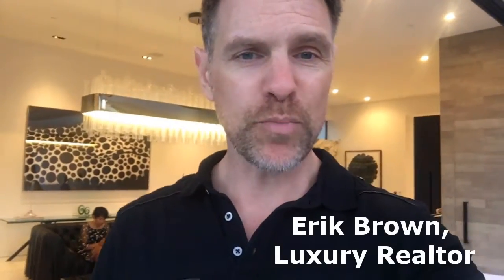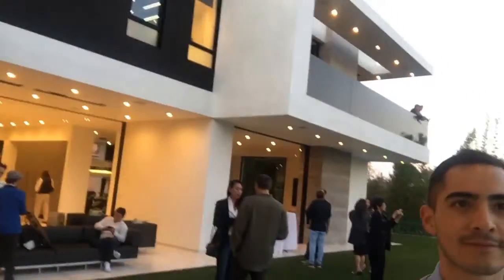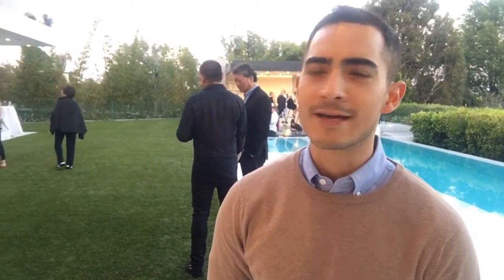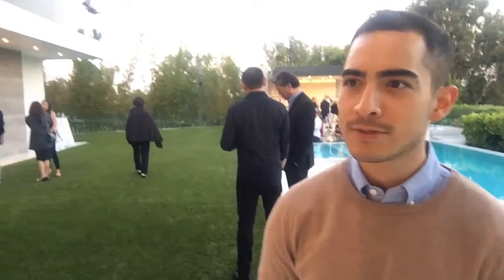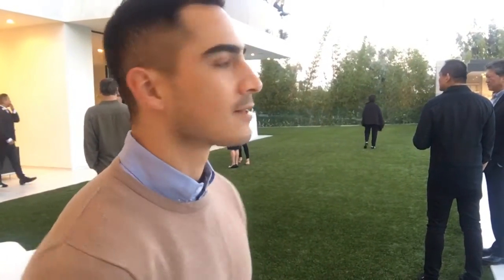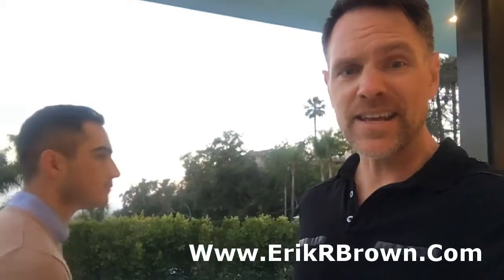Beverly Hills Home Tour: 26 Million Home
Erik Brown, Realtor